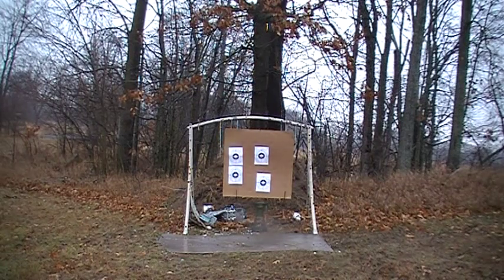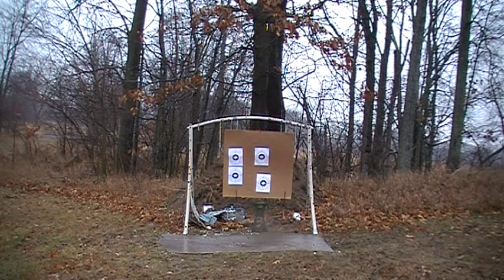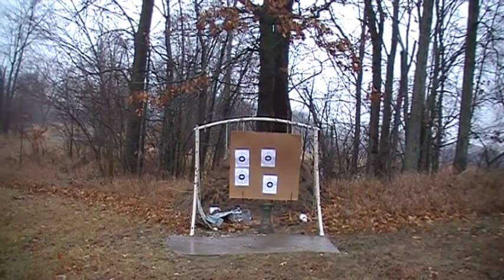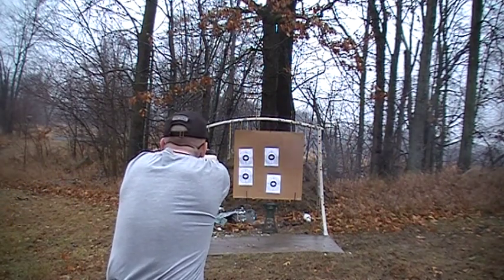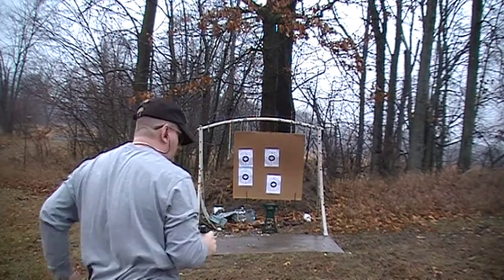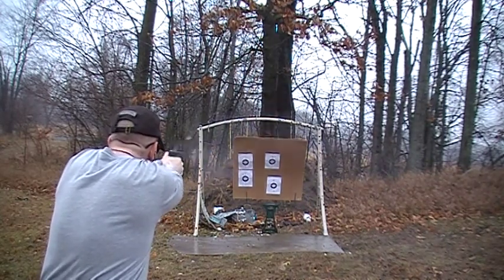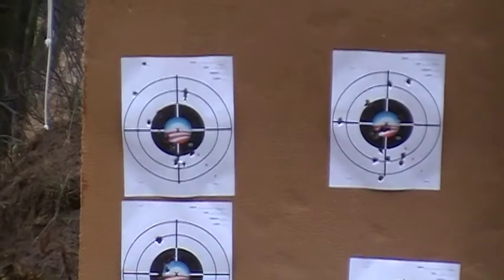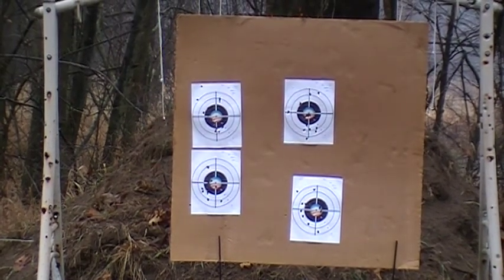G17L, 3 10 round mags vs 1 30 round mag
Glock 17L 3 - 10 round mags vs 1 - 30 round mag
3 - 10 round mags, all shots on 2 targets, ~19 seconds
1 - 30 round mag, 2 flyers, 28 on 2 targets, ~15 seconds

If you would like to see more videos like this let me know!